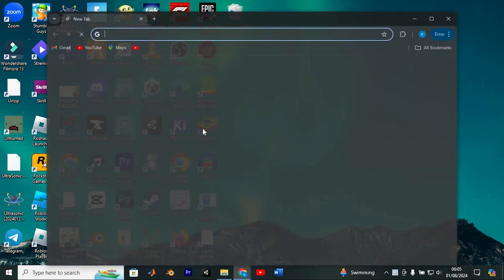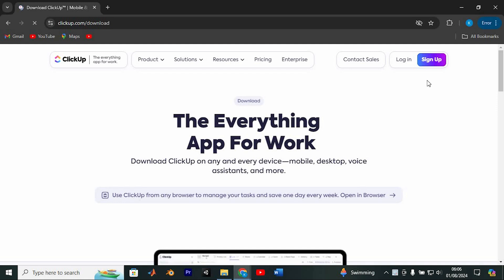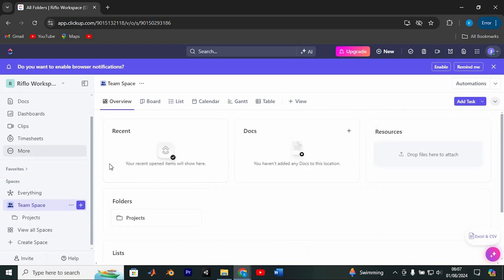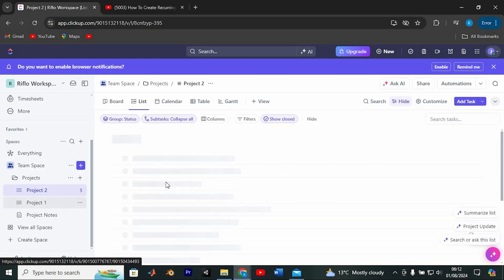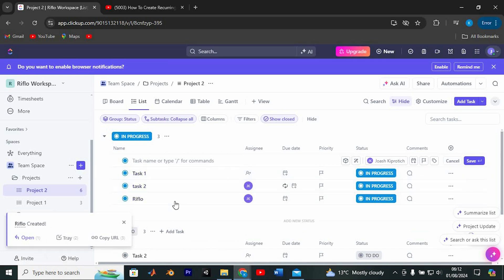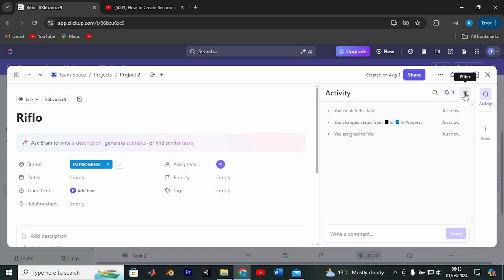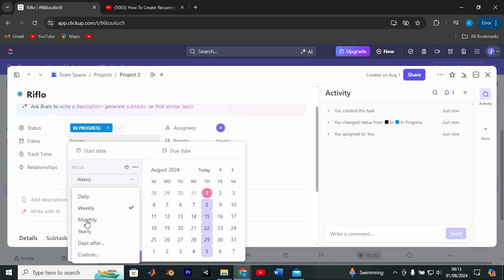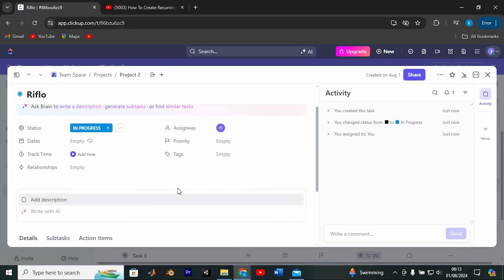How To Create Recurring Task In Clickup (2025)